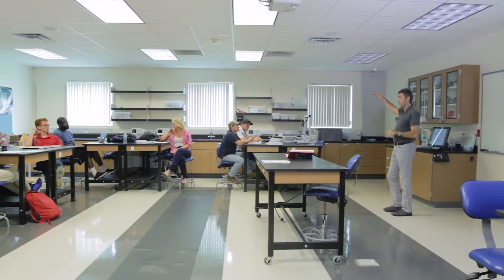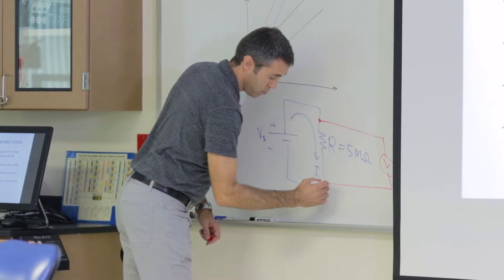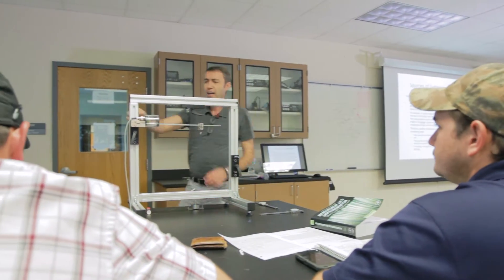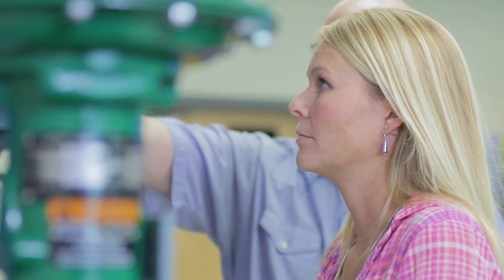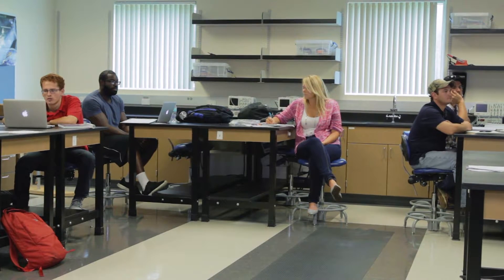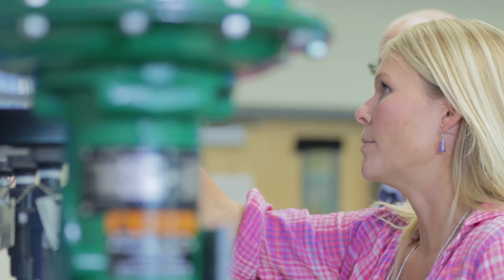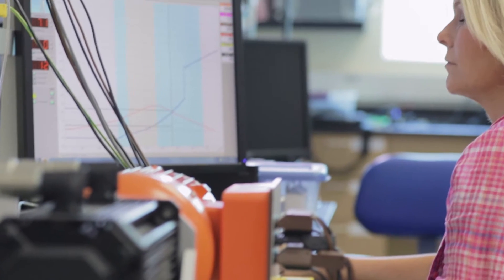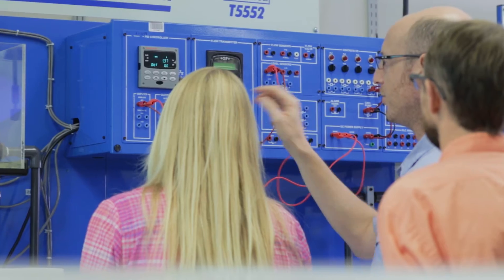EPT Program Overview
Electrical Power Technology at Palm Beach State College